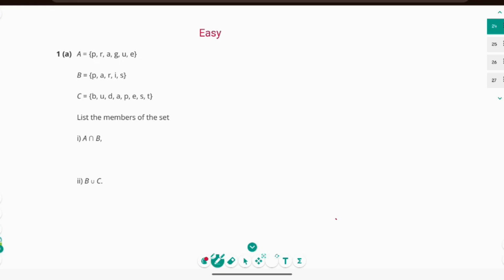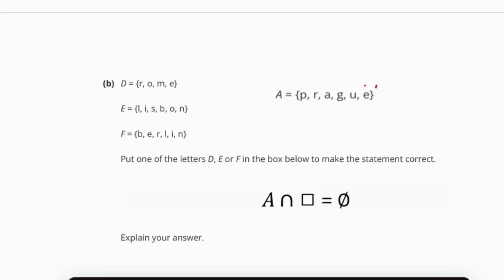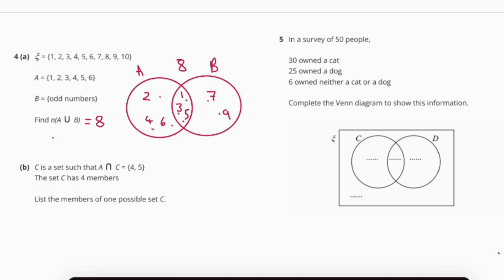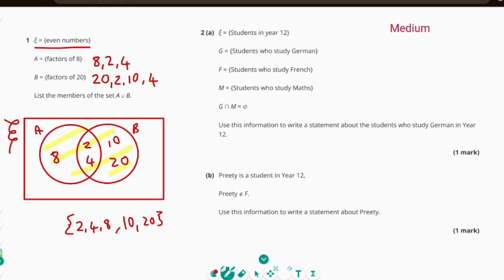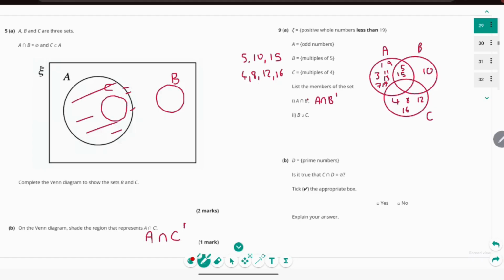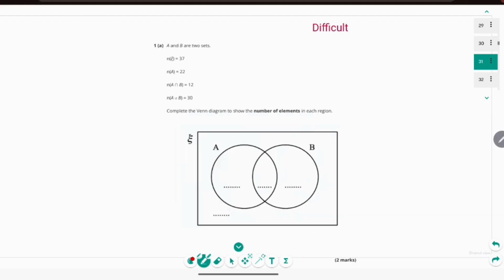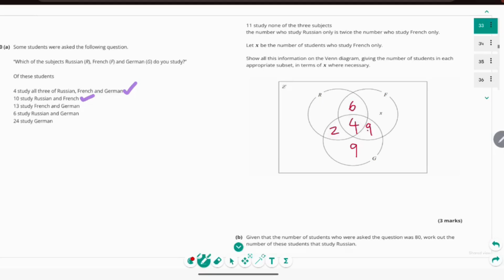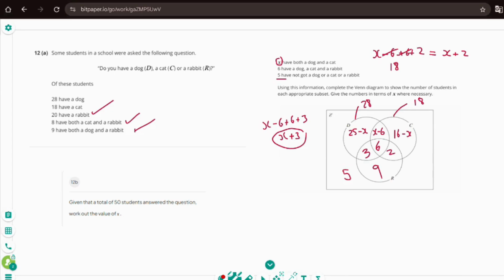Set notation - Exam Questions